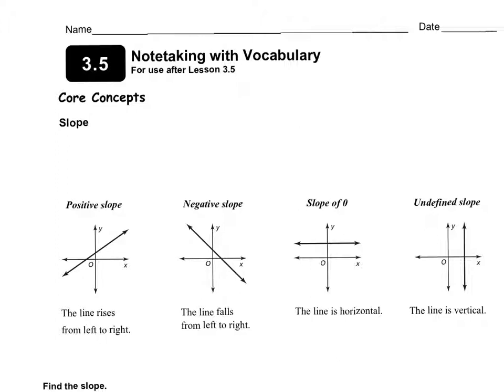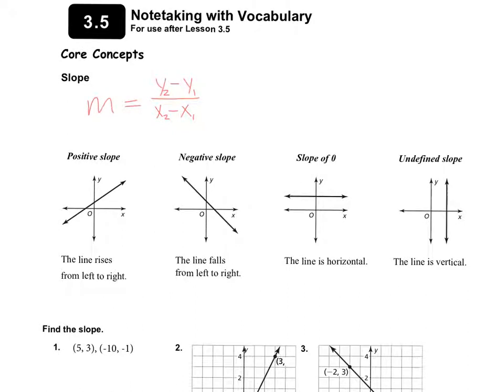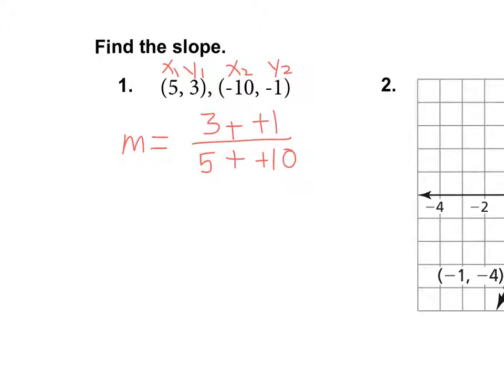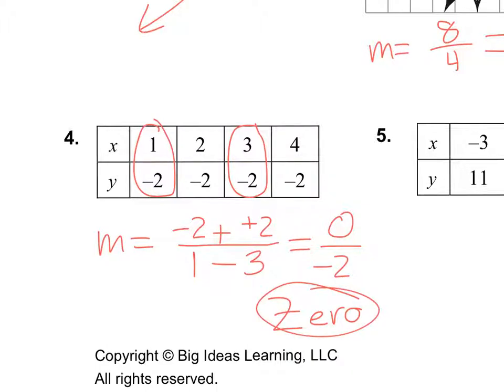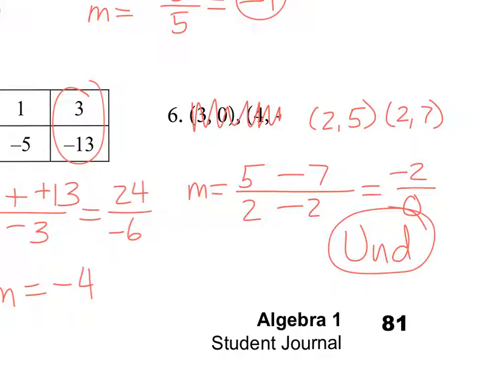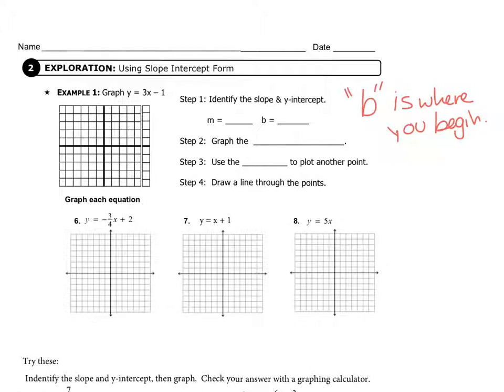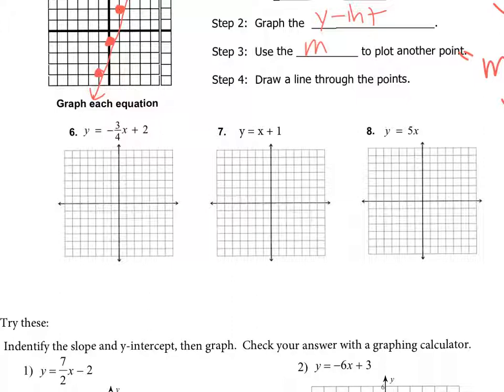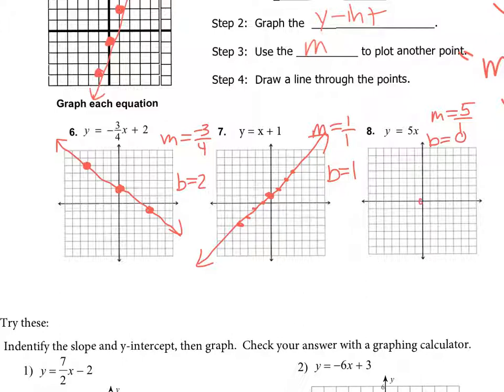Craw - 3.5 Notes Alg